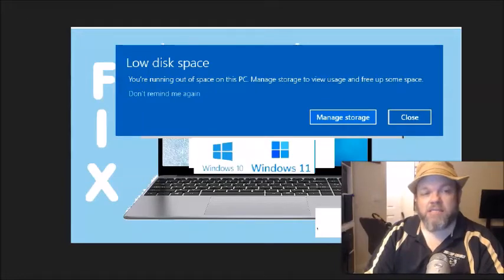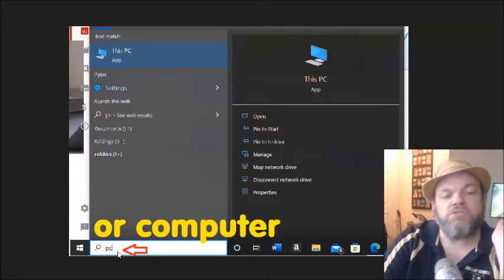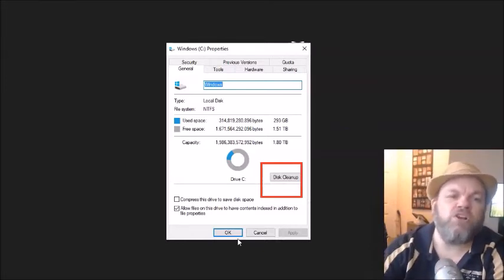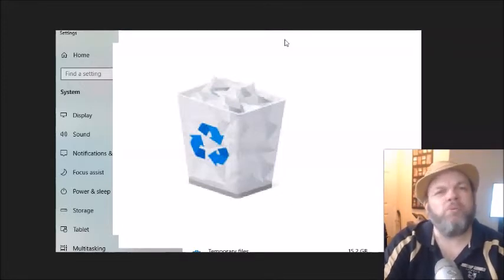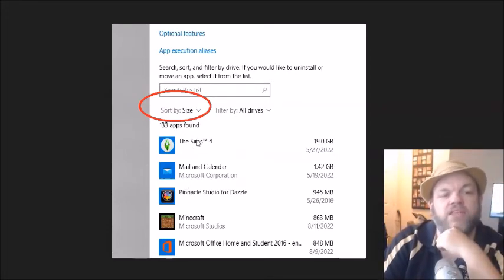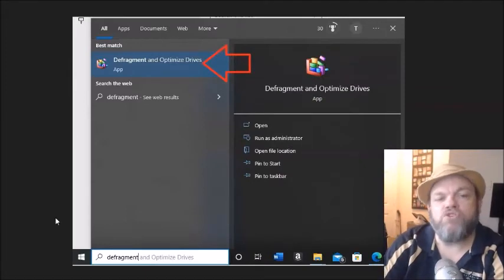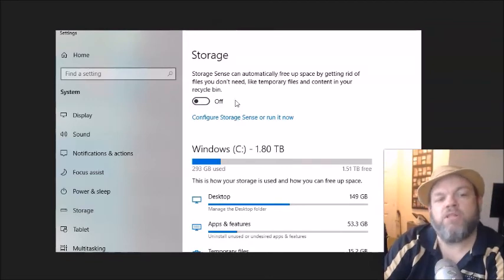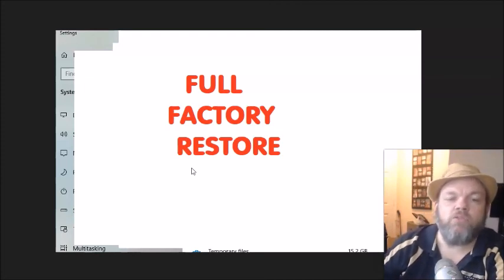Fix LOW DISK SPACE You're Running Out of Space on This PC Manage Storage to View Usage Free Up ERROR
If you are getting a LOW DISK SPACE error on your Windows 10 11 7 laptop or desktop PC computer I'm here to help.  "Low disk space  Youre running out of space on this PC.  Manage storage to view usage and free up some space.  Don't remind me again Manage storage close